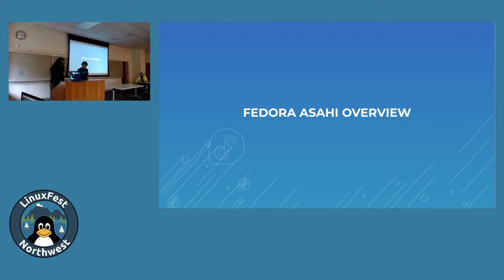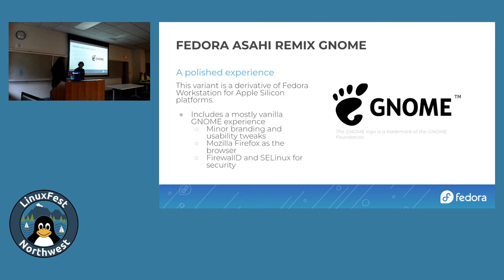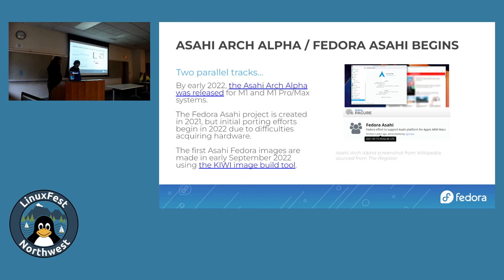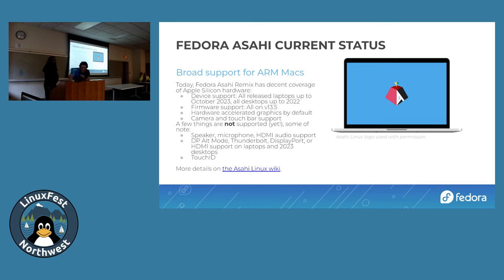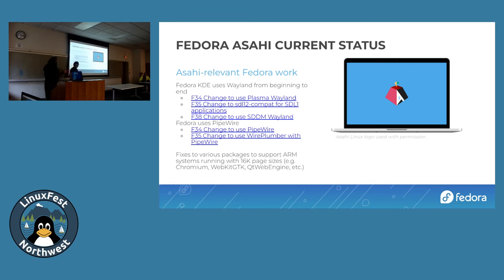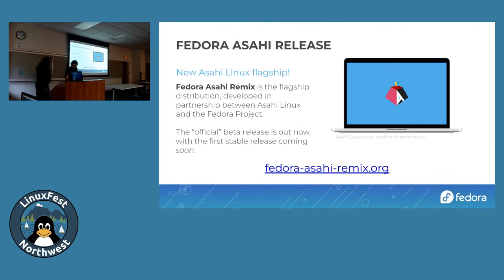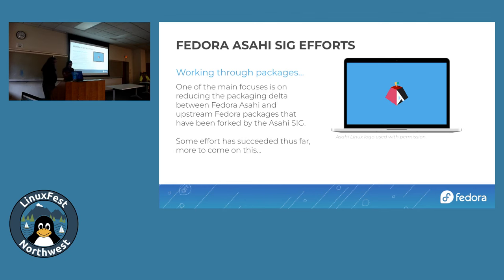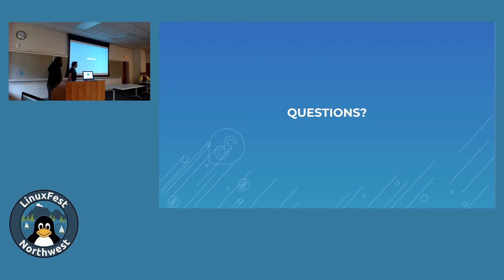LinuxFest Northwest 2023 Minifest: Bringing Fedora Linux to Apple Silicon Macs with Asahi Linux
Neal Gompa & Davide Cavalca
Fedora Asahi SIG

In 2020, Apple introduced the M1 ARM SoC, and the world changed! Well, not exactly... But it did change the world for Macs, as this began the era of ARM-based Mac computers using Apple's own CPU designs. These so-called "Apple Silicon Macs" can't run Linux... or can't they?

With tight collaboration with the Asahi Linux project, the Fedora Asahi SIG have produced the Fedora Asahi Remix to allow people to run Fedora Linux on these new Macs. This presentation introduces the Fedora Asahi SIG and discusses the journey to supporting Fedora Linux for these new Macs.